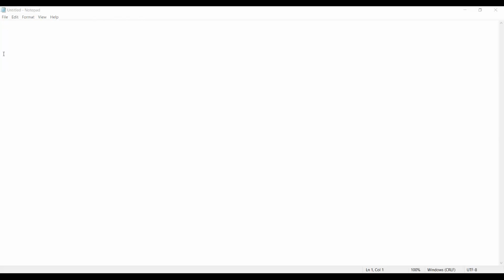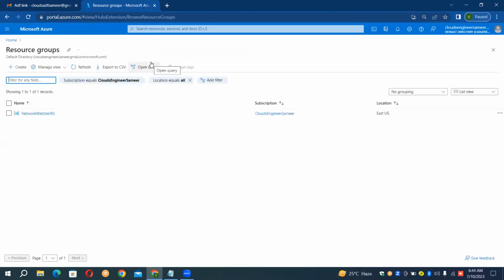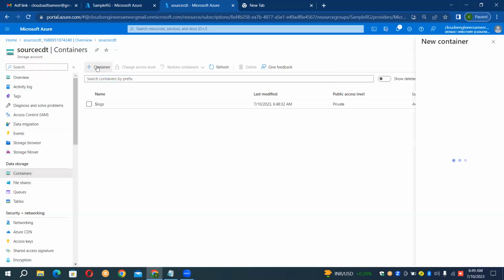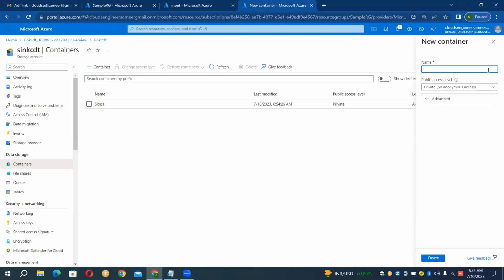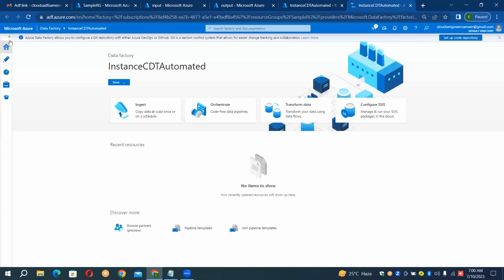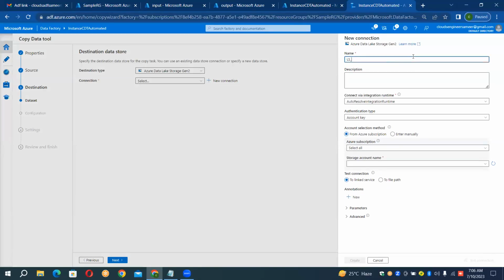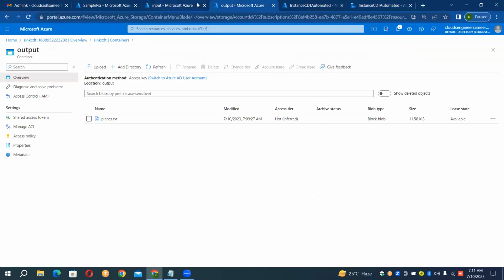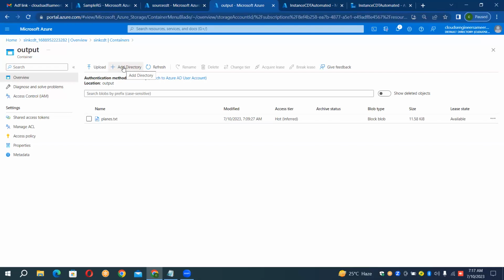AZURE DATA ENGINEER ADF Session 12 AZURE BLOB STORAGE ADLS GEN2 COPY USING COP